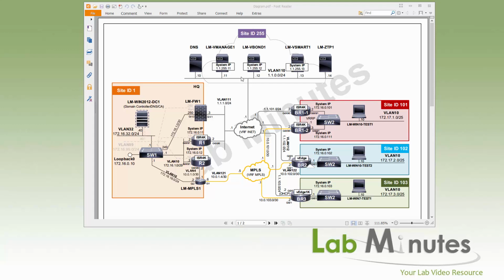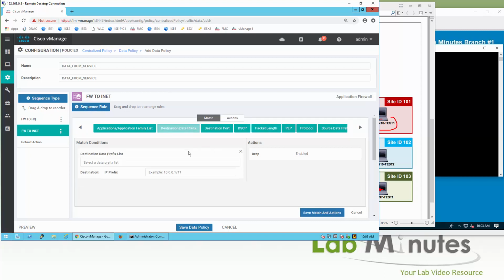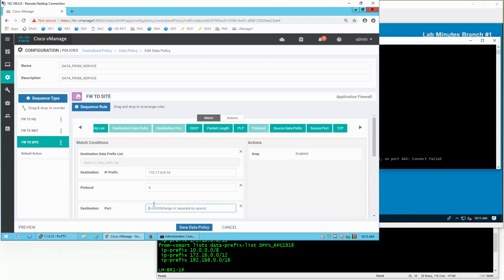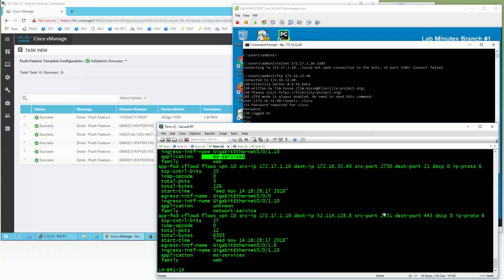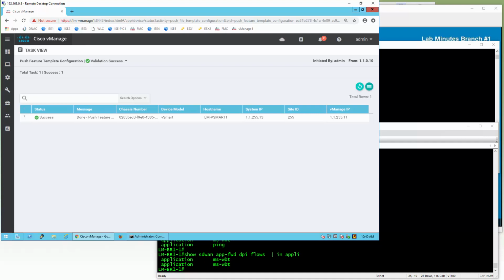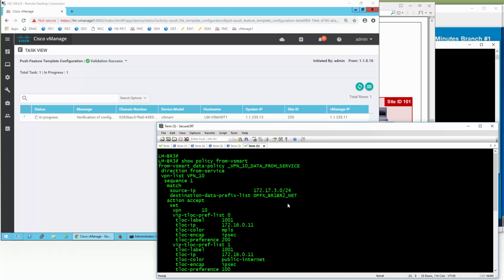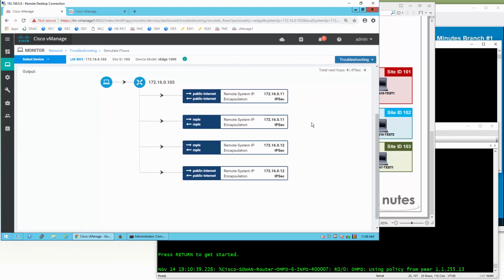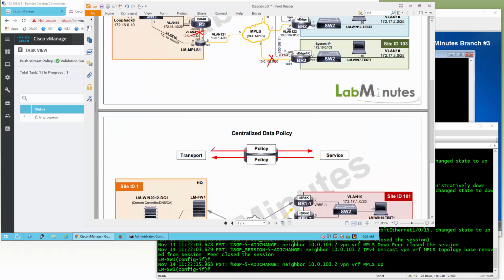RS0154 SD WAN ACL FW and Traffic Engineering Data